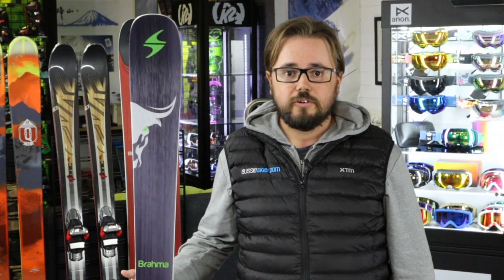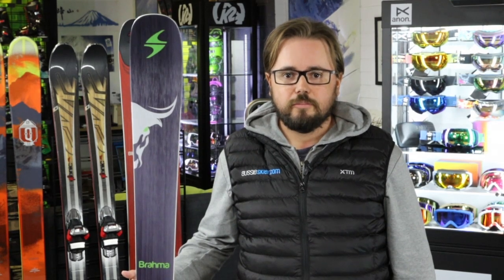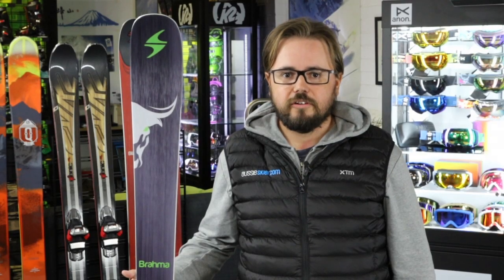2016 Blizzard Brahma Skis Review - aussieskier.com